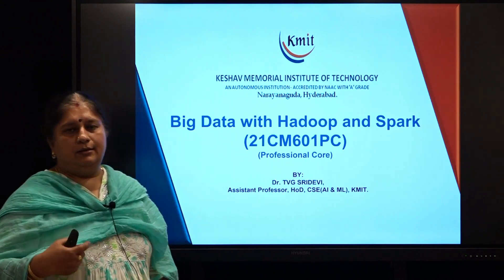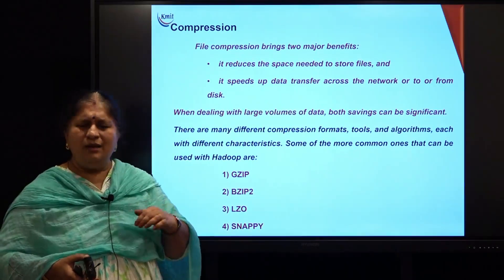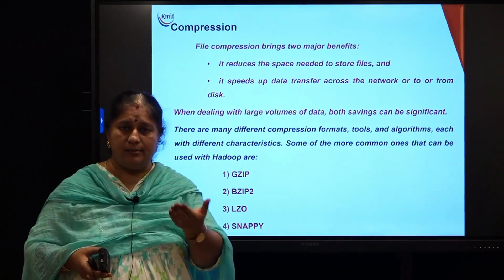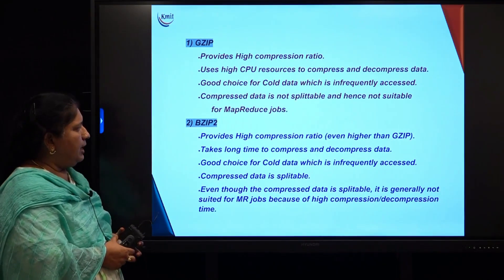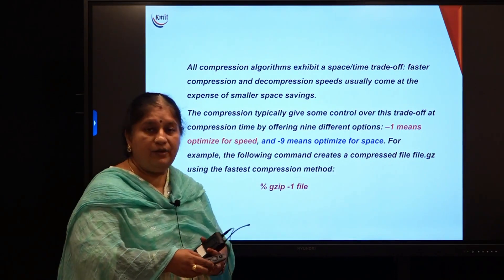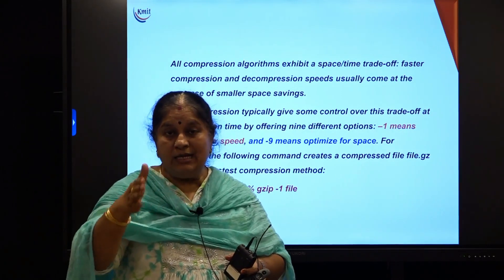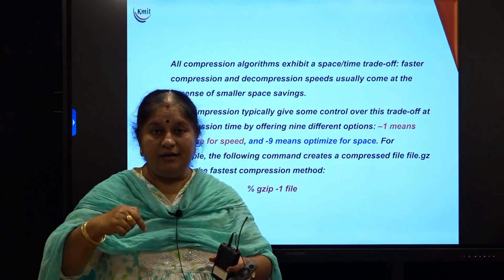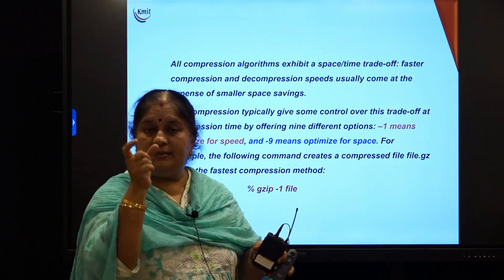UNIT - 2_DATA COMPRESSION